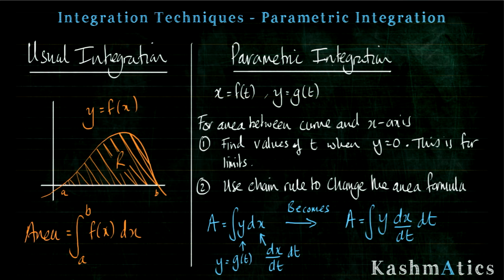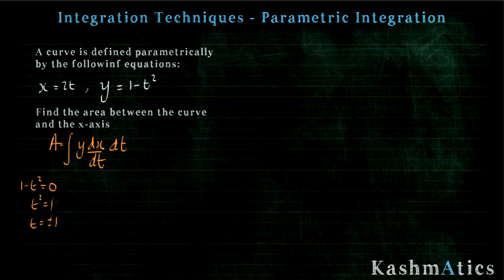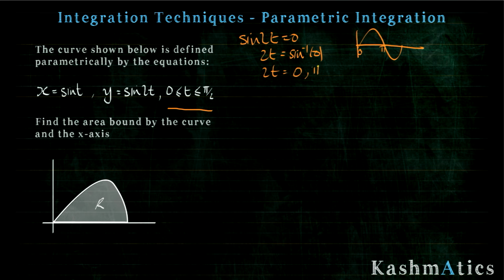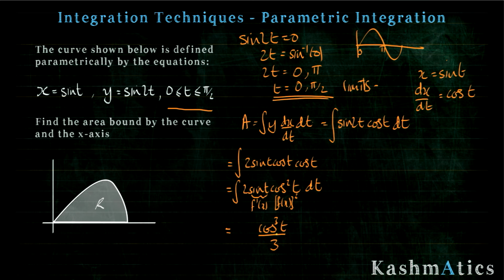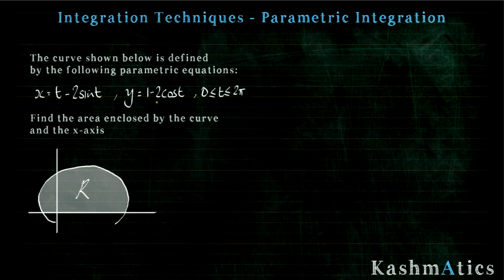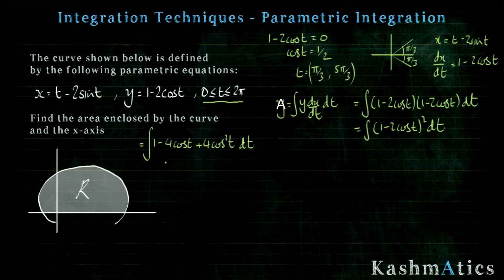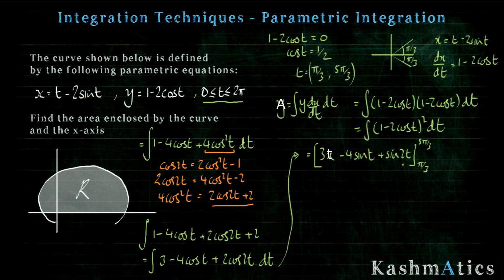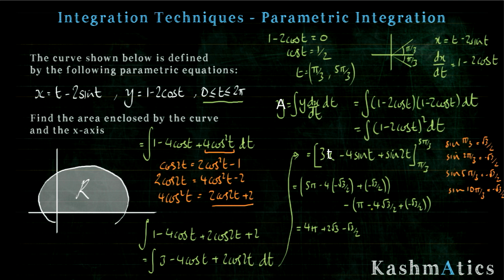A-Level Maths - Integration Techniques - Parametric Integration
This tutorial will show you how to find the area under a curve which has been defined using parametric functions. If you haven't yet covered or are rusty on the reverse chain rule or integrating trigonometric functions, then please go and watch my tutorials on those first.